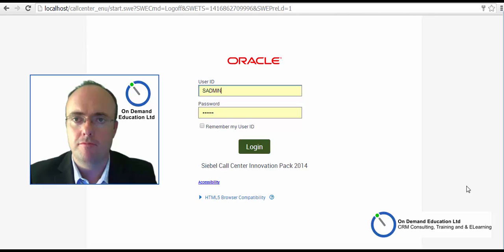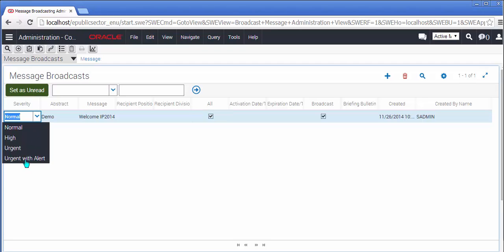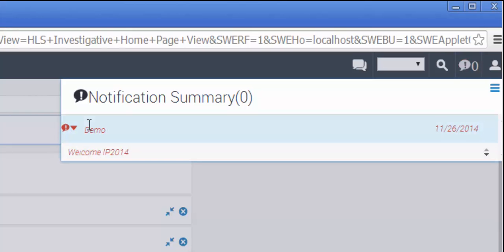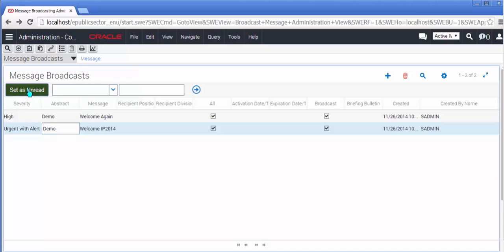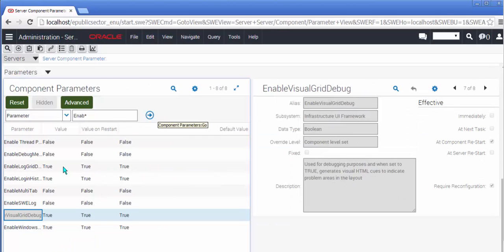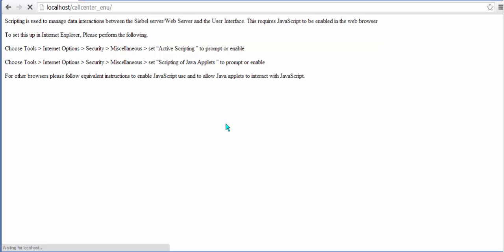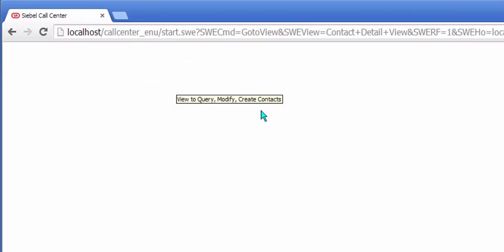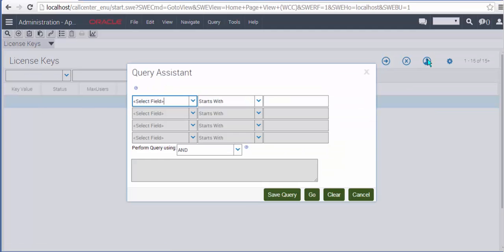Whats New in Siebel Open UI Innovation Pack 2014 - Video 4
Welcome to the fourth video in our ongoing series of discovery sessions, we investigate new functionality or changed user interface features in common modules like the Message Broadcasts, Query Assistant, Task Deployment and we also highlight some mystery parameters that provide feedback on the HTML rendering of the pages of Siebel Open UI in Innovation Pack 2014.